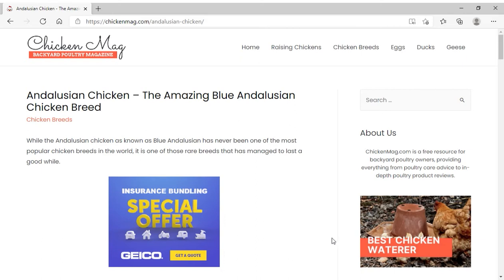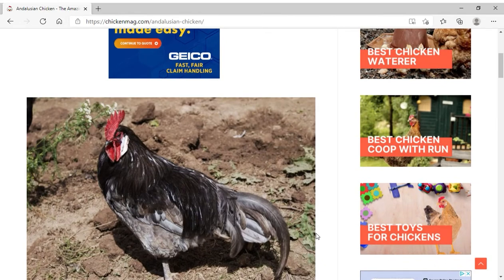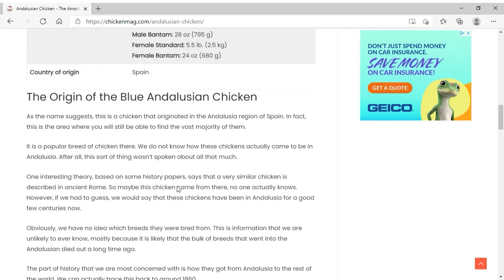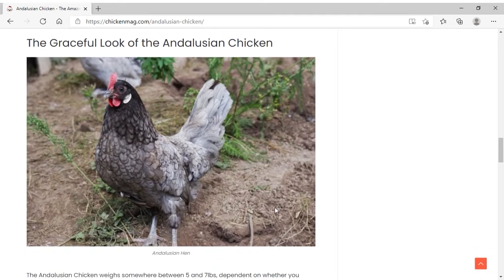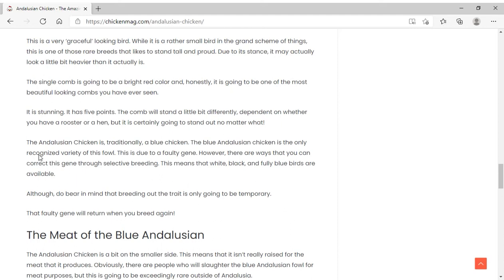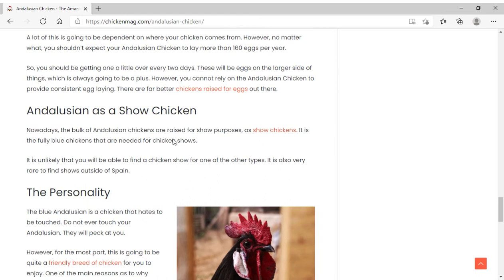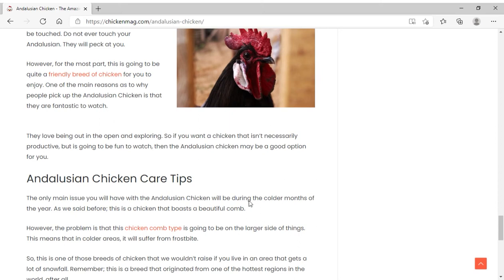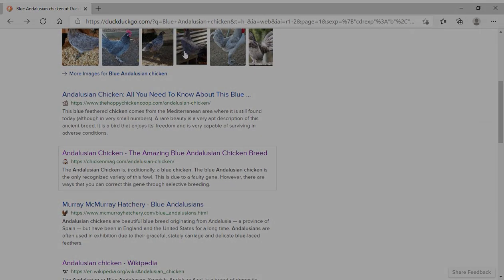Blue Andalusian chicken info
I'm hatching Blue Andalusian eggs so let's learn about the breed!